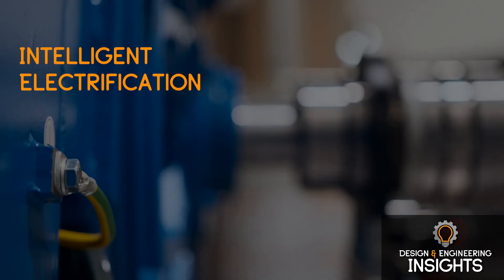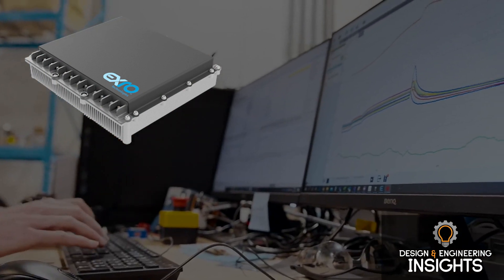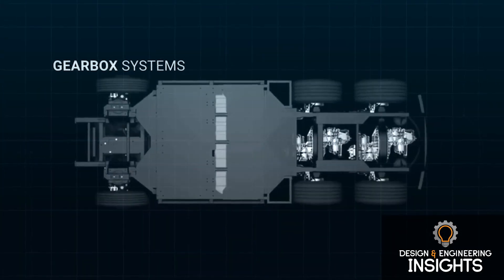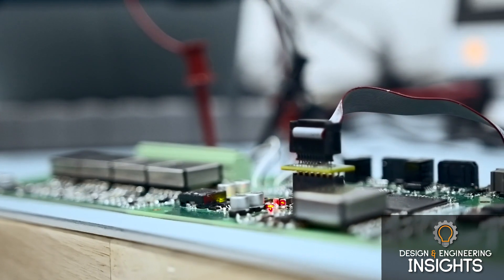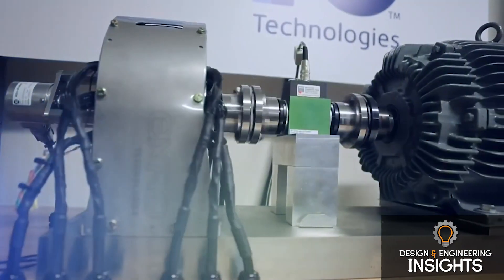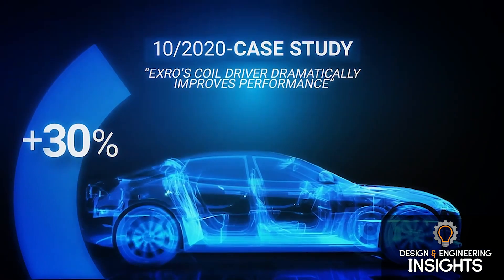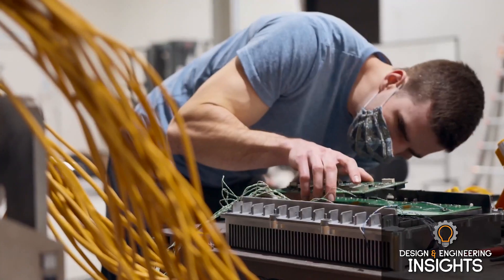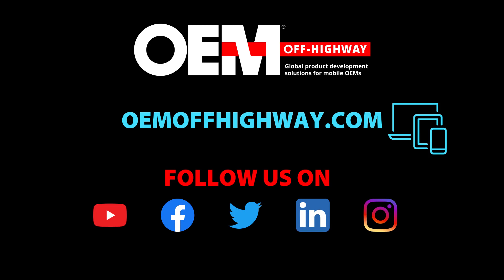Improved Electronic Control Brings New eAxle Capabilities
Power electronics company Exro is developing technology to bring what it calls intelligent electrification to the market. Sue Ozdemir, CEO of Exro, says this involves developing new controls for motors, batteries and generators.

The company recently formed a partnership with Linamar Corp. to develop the next generation of electrification technology. Ozdemir says the companies believe this will be through the creation of new eAxles which utilize Exro’s Coil Driver technology. Coil Driver helps to provide tighter electronic control of electric motors; this allows optimization of two separate torque profiles—one for torque and one for speed—within a single motor which enables it to dynamically have different torque and speed profiles within a driving cycle.

Thus far Exro has been developing and integrating its technology into heavy-duty commercial vehicle applications, but is now also entering the heavy-duty off-highway equipment market.